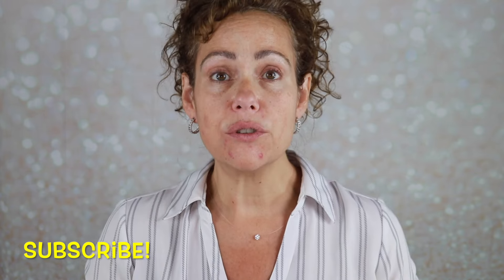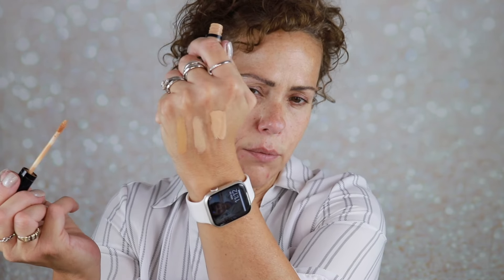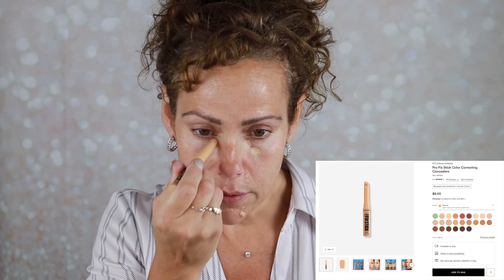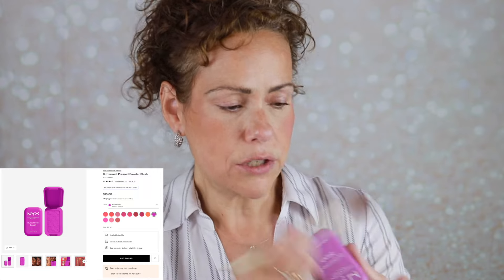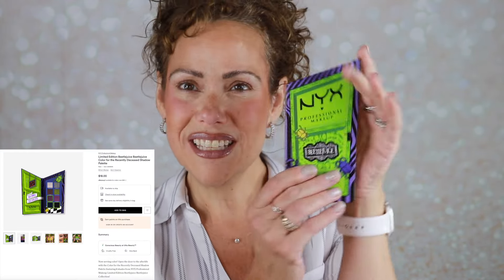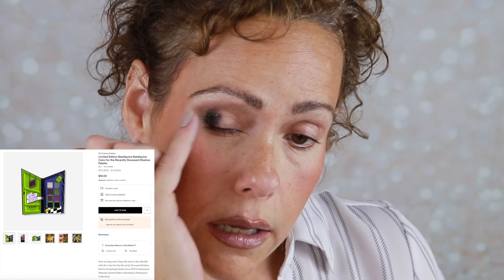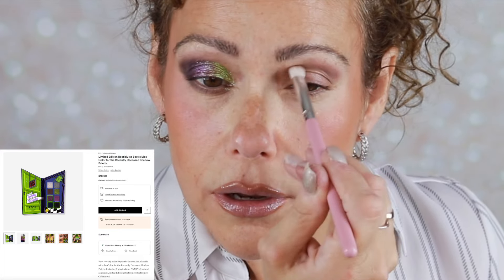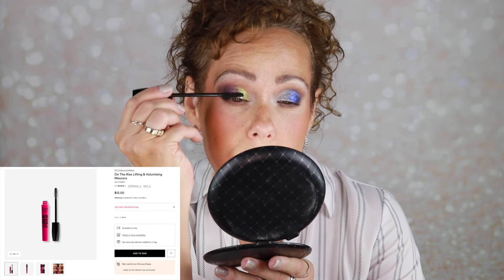FULL FACE OF NYX| BEETLEJUICE!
NYX PROFESSIONAL MAKEUP | Thick It Stick It! Thickening Brow Gel Espresso
NYX PROFESSIONAL MAKEUP | Can't Stop Won't Stop Contour Concealer

Necklace is Read Your Heart
Solitaire Moissanite Fish Line Choker Invisible Chain Necklace.

*Mentioned: NYX PROFESSIONAL MAKEUP | Powder Louder Volumizing Brow Pencil Soft Brown
-Earn Cashback on your online purchases! $30 when you sign up!